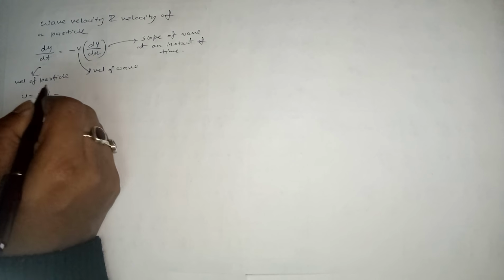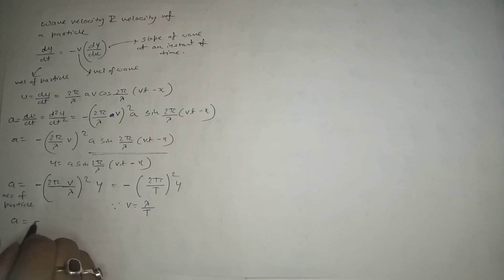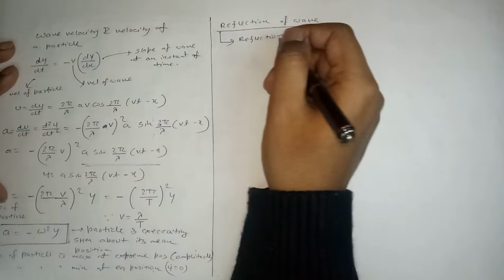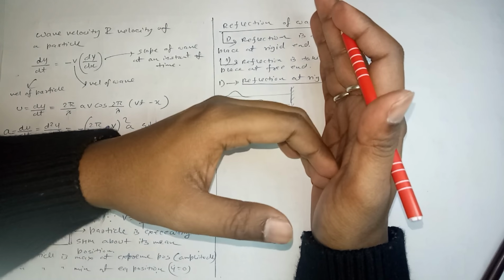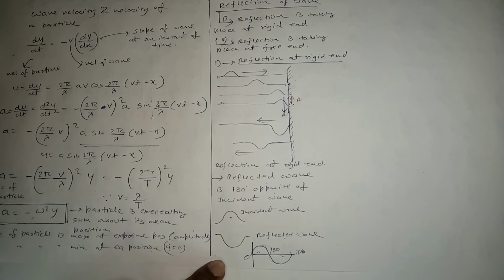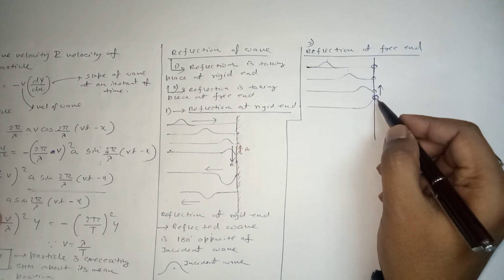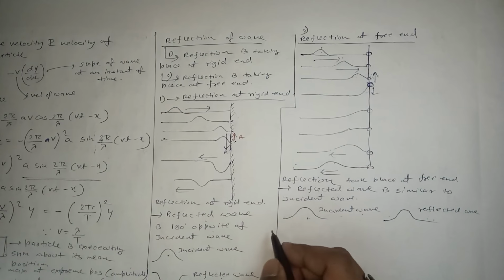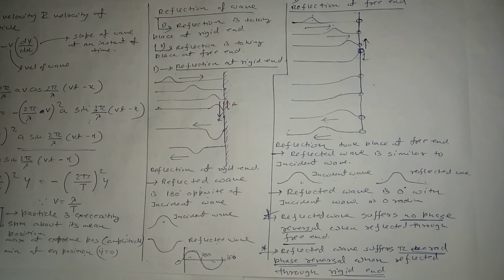8 REFLECTION OF WAVE AND SHM EXECUTION OF MEDIUM PARTICLES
REFLECTION OF WAVE AND PROOF OF MEDIUM PARTICLES EXECTUING SHM.